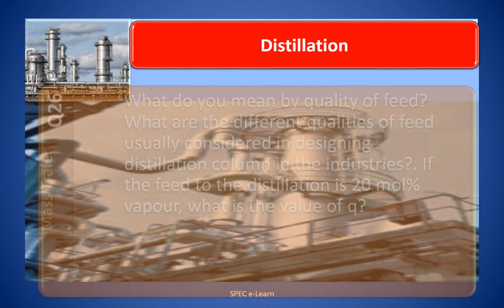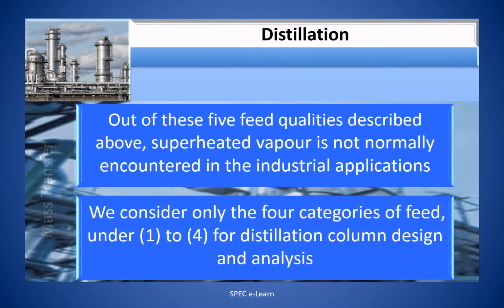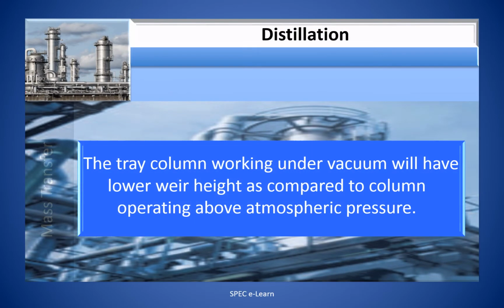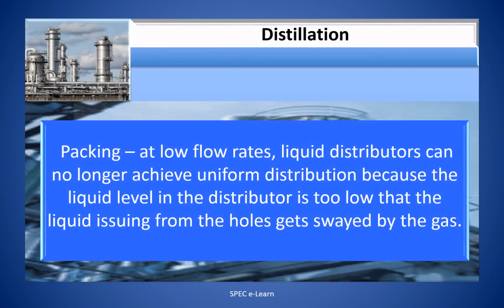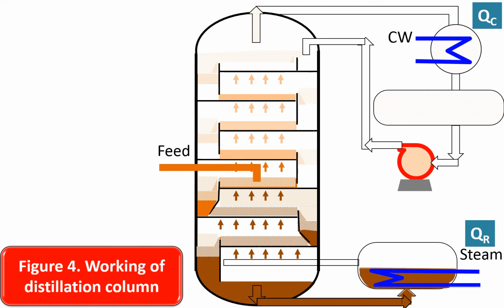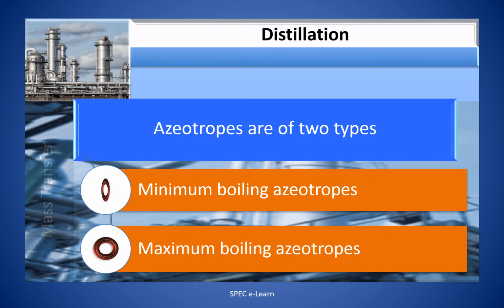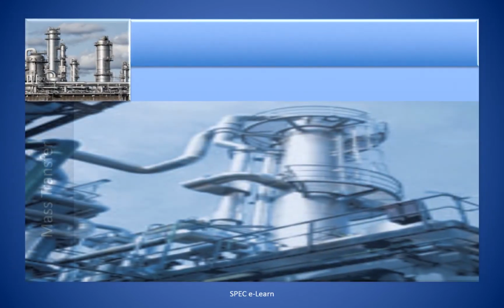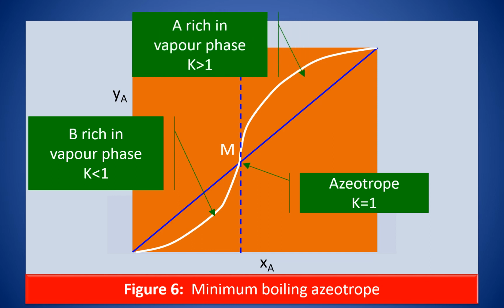Interview Questions & Answers In Chemical Engineering –Distillation Part 5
This video is on  “Interview Questions & Answers In Chemical Engineering “. The target audience for this course is chemical and process engineers preparing for their placement interviews

This course is being delivered in multiple parts subject wise

The title of this video is “Interview Questions & Answers in Chemical Engineering –Distillation Part 5 “

Preparing for interviews needs thoughtful and result-oriented approach varying from understanding the chemical engineering concepts to applying them in the real world situation like industrial practices.

SPEC e Learn had a crystal ball grazing of the relevant chemical engineering subjects and prepared questions that are likely to be asked in the interview. Answers to the questions have been prepared with explanation. It will be very useful for those waiting to kick start their careers.